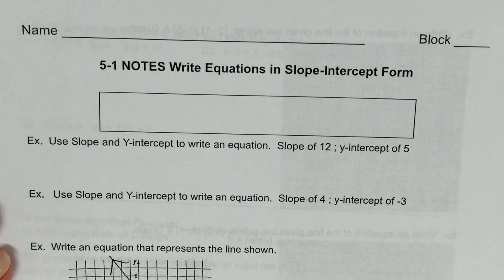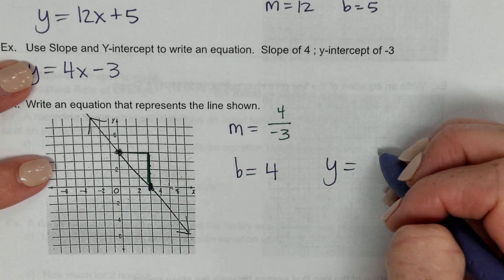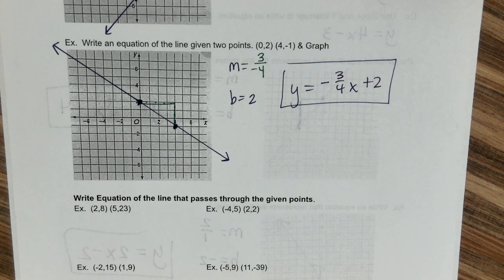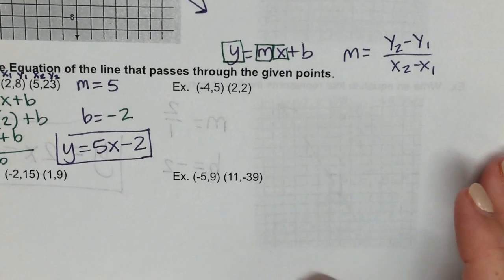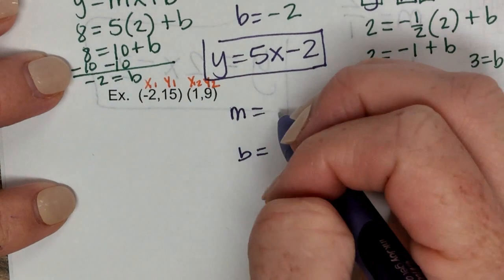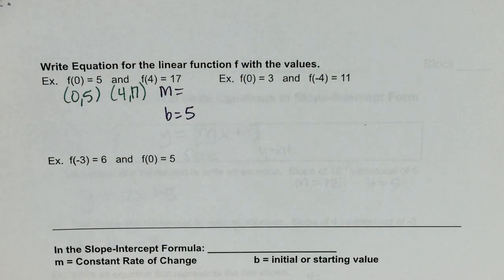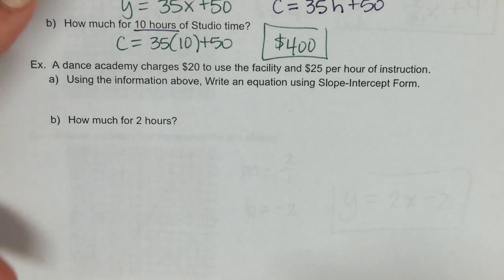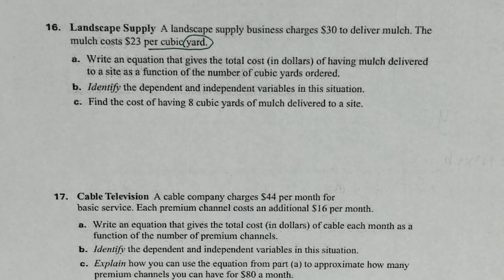Algebra 5-1 Writing Equations in Slope Intercept Form